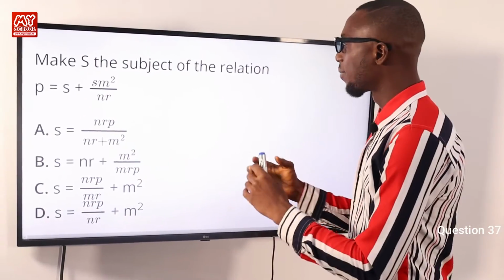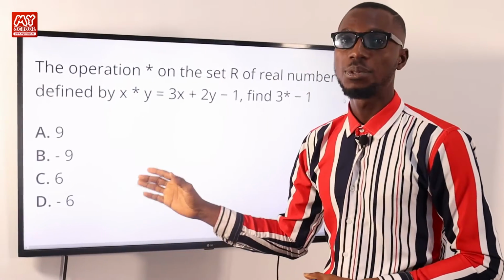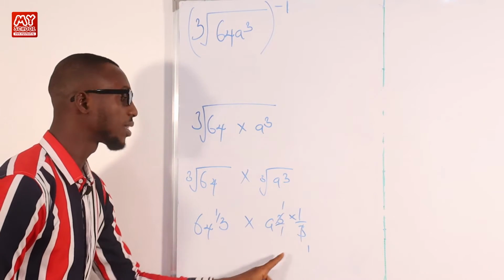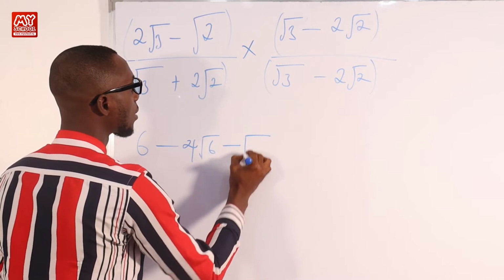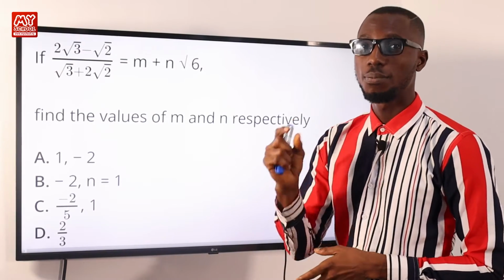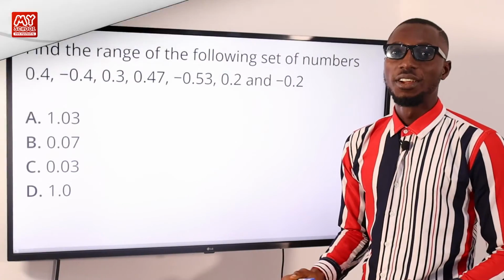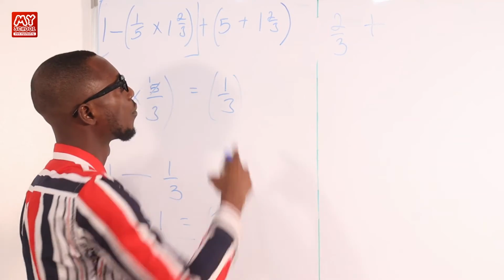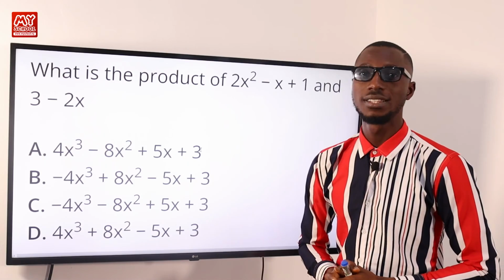JAMB CBT Mathematics 2017 Past Questions 37 - 45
1. JAMB CBT Practice Mobile App;
2. JAMB CBT Practice Software;